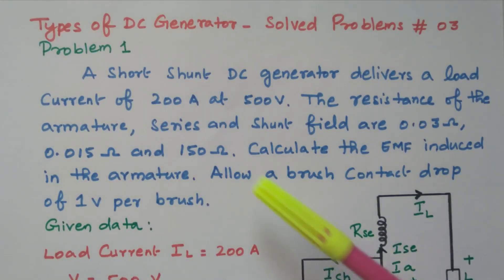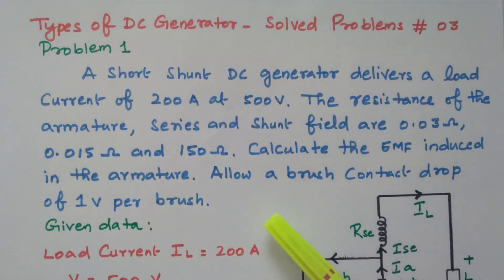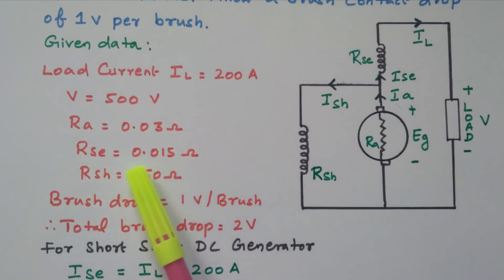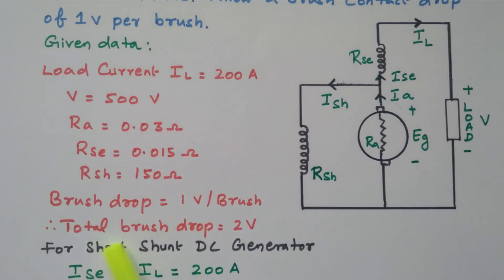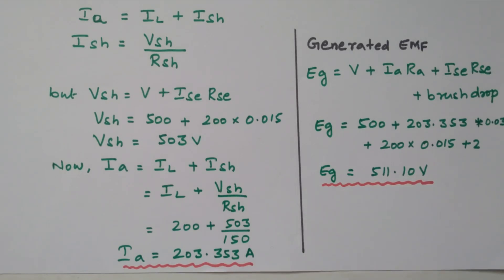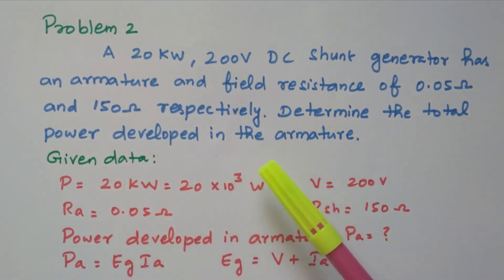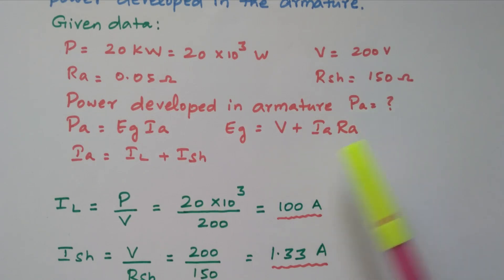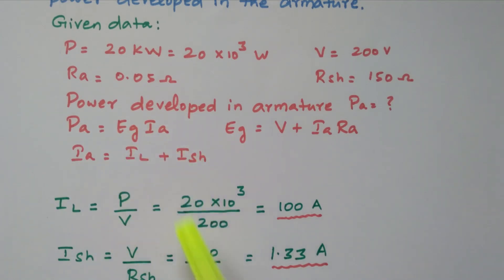15 Solved Problems #3 - Types of DC Generator